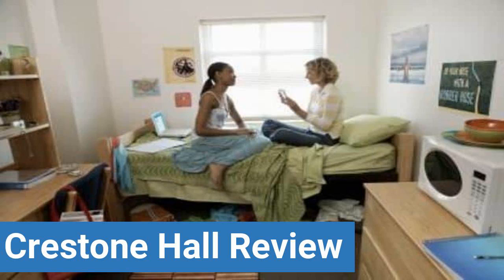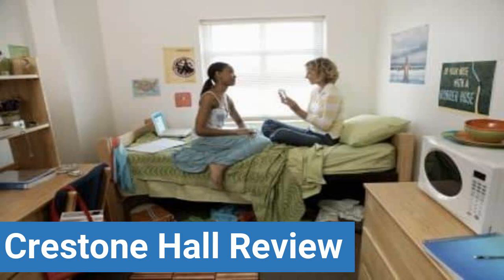CSU Pueblo Crestone Hall Review